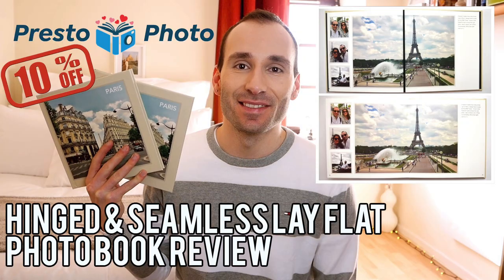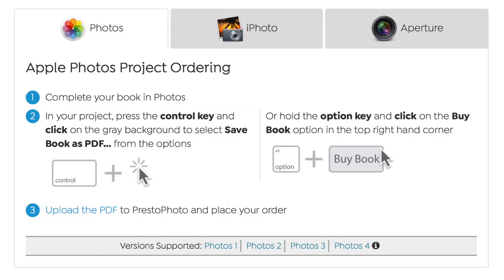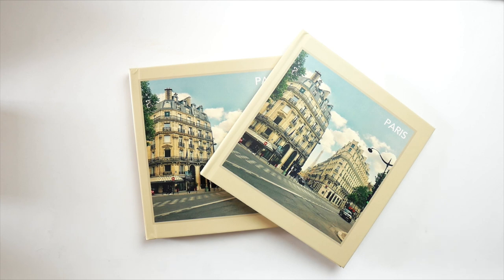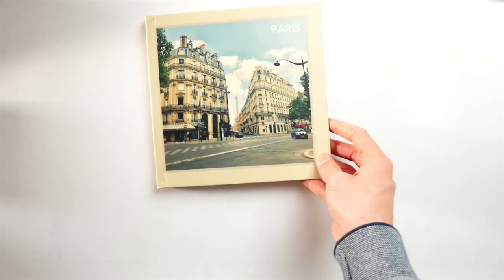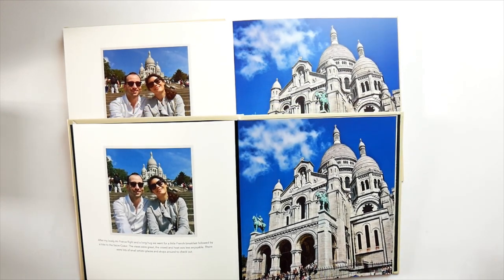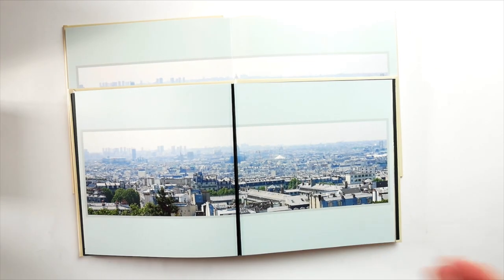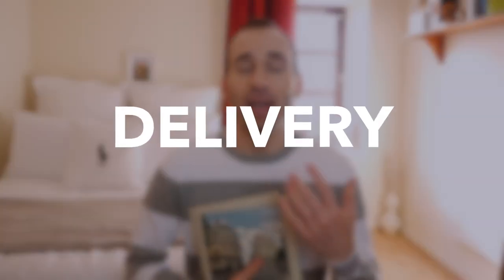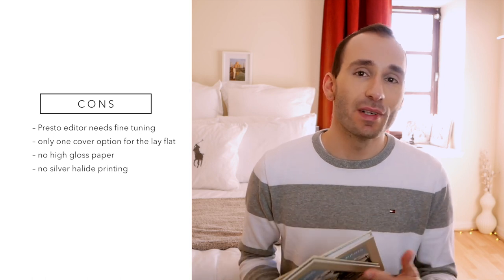Presto Photo Hinged & Seamless Lay Flat Photo Book - Review +10% OFF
As promised, here is the detailed review of the new lay flat books by Presto Photo. Don't forget, they are the only ones who can make your Apple books lay flat. Use the code: PHOTOBOOKGURU to get 10% off your order.